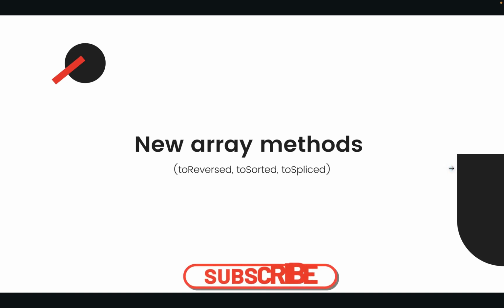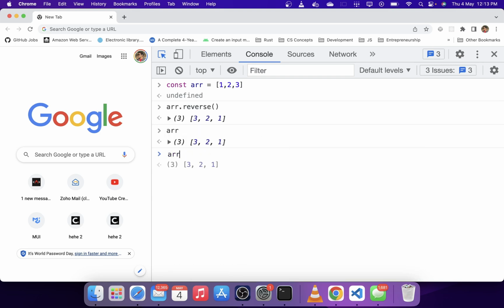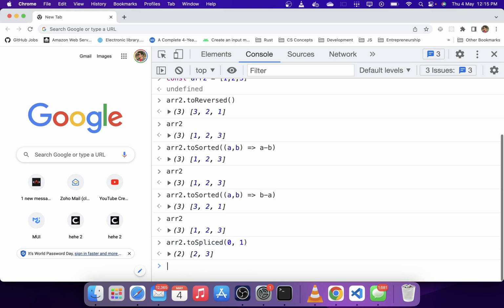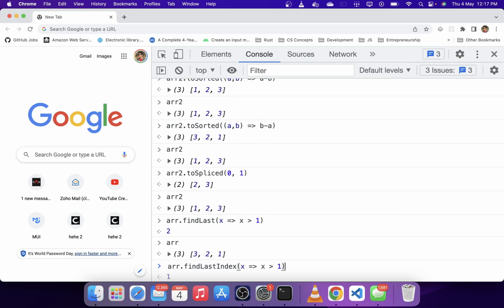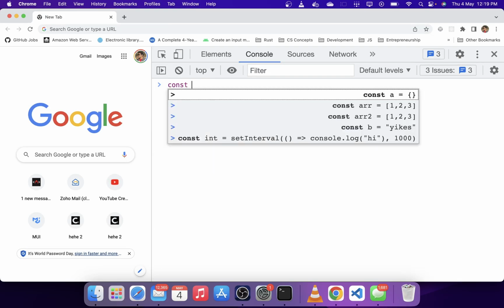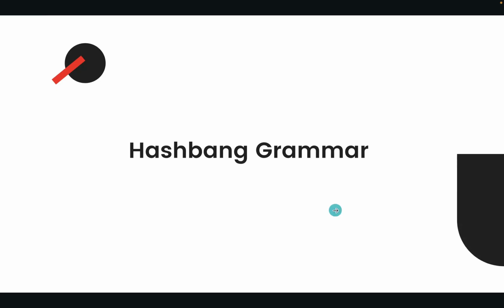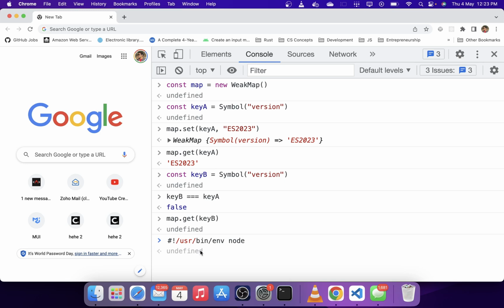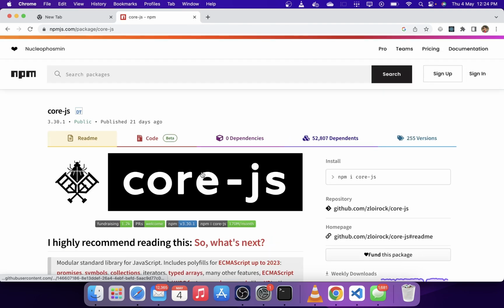New features in EcmaScript (JavaScript) 2023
Let's see what new features are getting introduced in the 2023 update of EcmaScript on which JavaScript is based.

Timestamps:
00:00 Intro
00:39 New array methods (toReversed, toSpliced, toSorted)
03:02 findLast and findLastIndex
04:00 Symbols as WeakMap keys
06:05 Hashband grammar

Have questions? 🙋‍♂️
Come ask in our Discord channel A lot of like minded folks are there.

Want to learn web development in Hindi? Checkout our other channel 📺

1. CourseLit: An open-source LMS.
2. Letters: An inbox for your newsletters